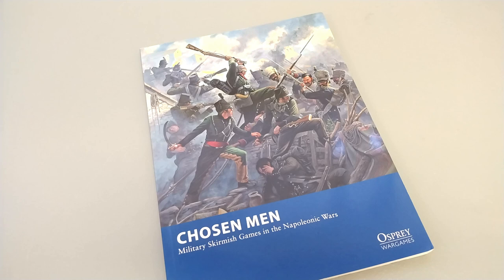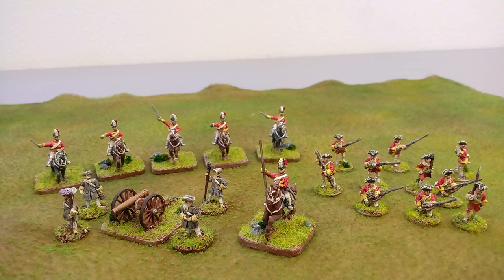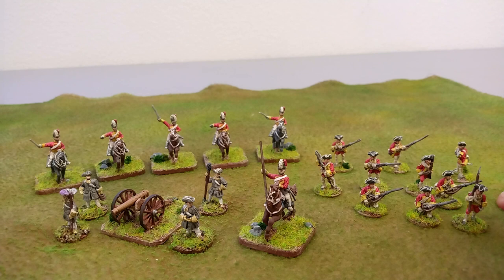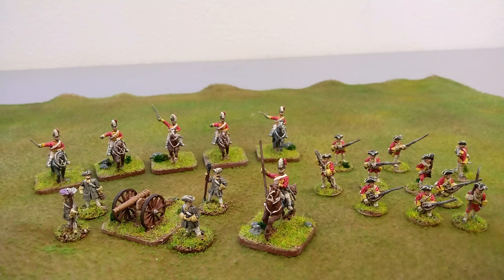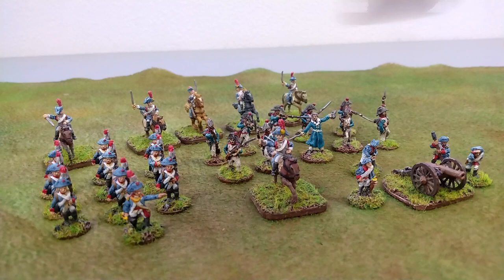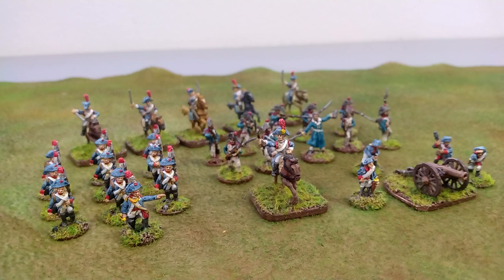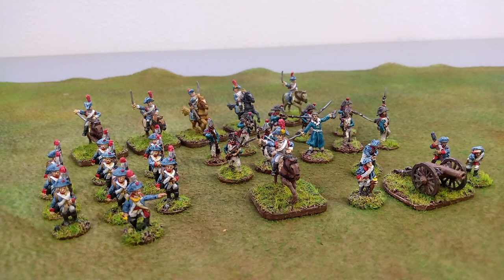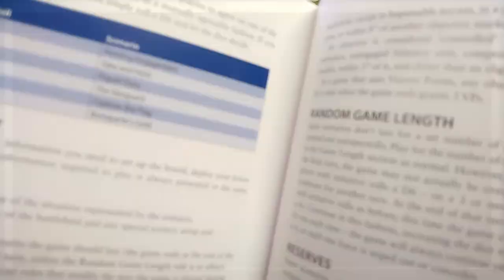Chosen Men: 400 Point Vanguard Scenario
Bigger, badder, and better than the last dance with Mark Latham's skirmish Napoleonic ruleset, we return with combined arms on a smaller scale.